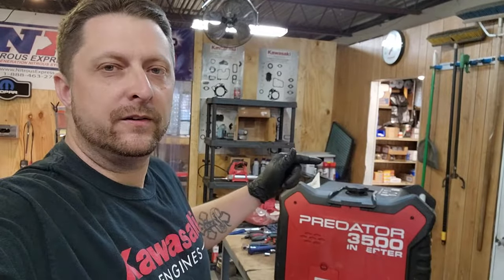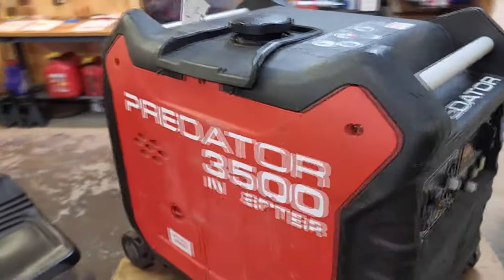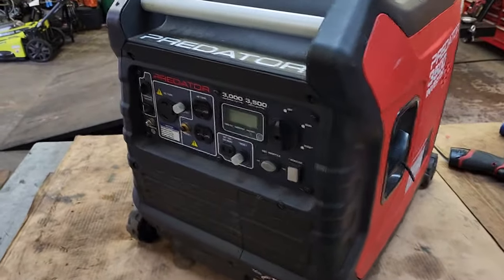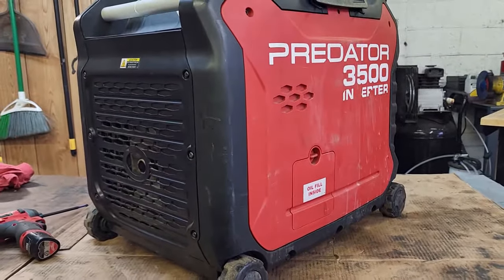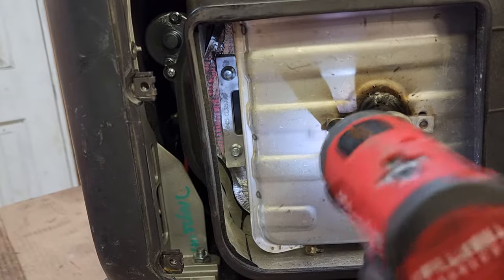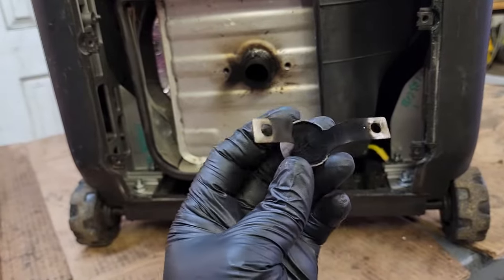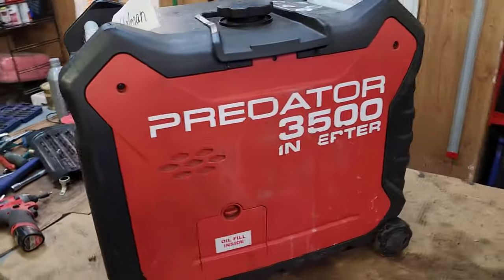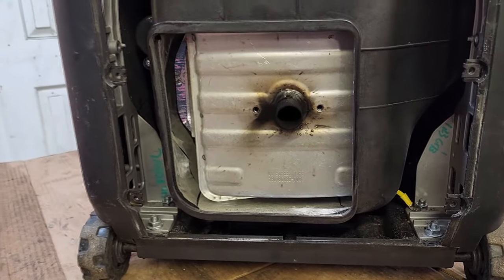Harbor Freight Predator Generator Running Bad EASY FIX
In this video we diagnose and repair a bad running harbor freight predator generator.